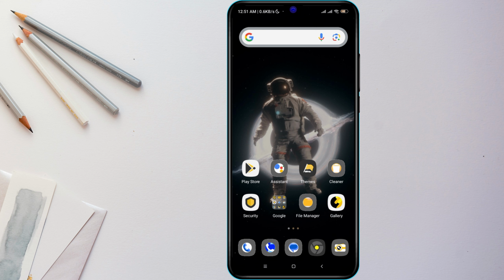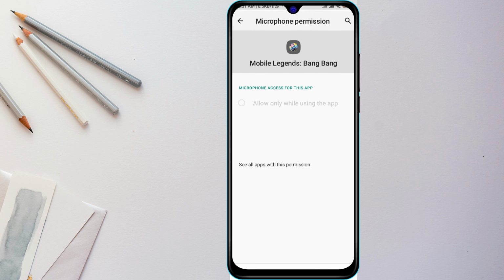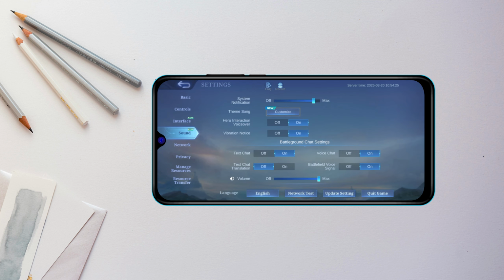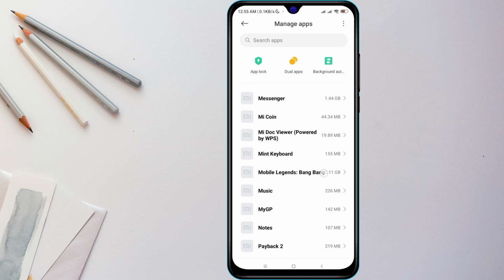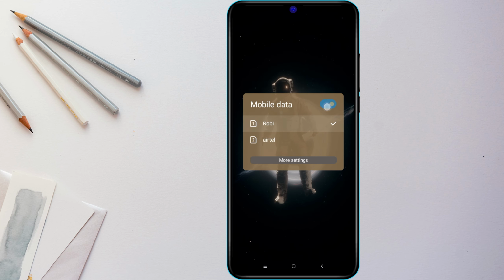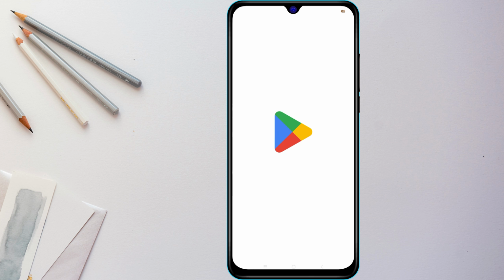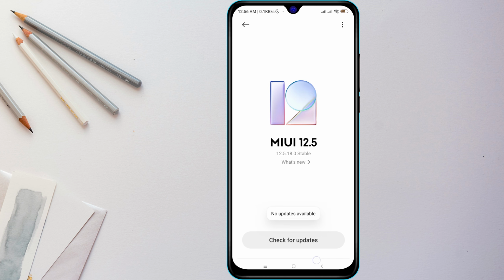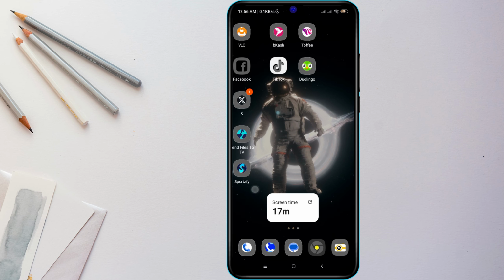How to Fix MLBB Voice Chat Not Working on Android in 2026 | ML Voice Chat Error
Are you facing the MLBB voice chat not working issue on your Android device? If your Mobile Legends voice chat is silent or glitchy during matches, you’re not alone. This quick tutorial explains exactly how to fix MLBB voice chat not working, so you can start communicating with your team clearly and win more battles.

Whether you're struggling with MLBB quick chat voice not working, experiencing no sound in Mobile Legends voice chat, or just wondering how to fix ML mic not working, this guide will walk you through easy, effective solutions. From checking app permissions to solving the voice chat ML error, this is your all-in-one fix for voice issues in Mobile Legends Bang Bang.

If you've been searching for how to fix voice chat not working on Mobile Legends, or wondering why your Mobile Legends voice is broken, lagging, or muted—this video has the answers. We’ll also show you how to fix the Mobile Legends voice chat problem permanently so your mic works every time.

Stop letting bad communication cost you matches. Learn how to fix Mobile Legends voice and get your ML voice chat not working problem solved in minutes!